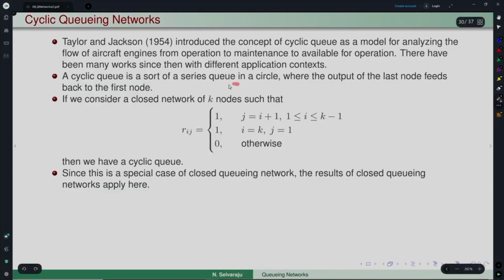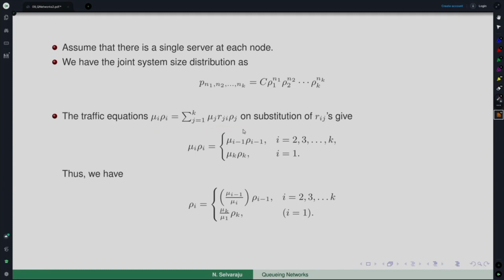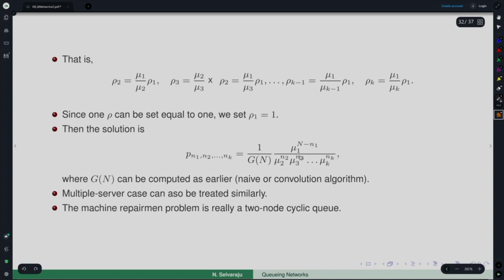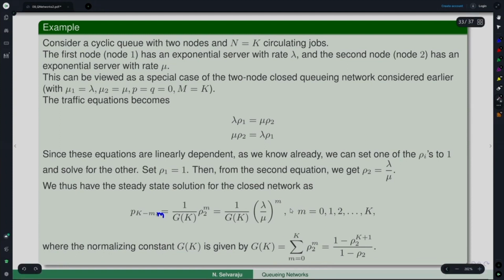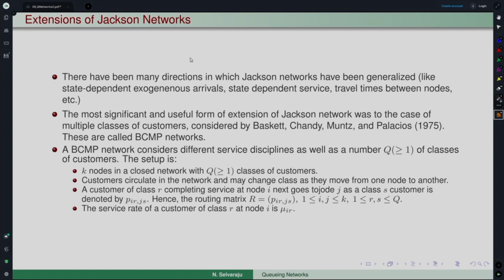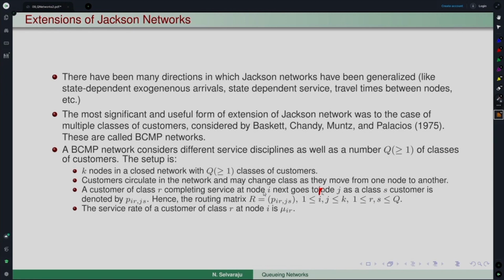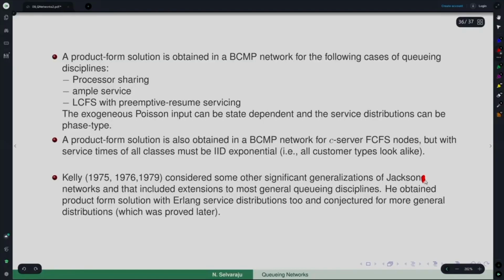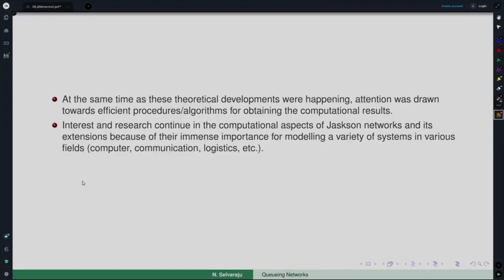Cyclic Queueing Networks, Extensions of Jackson Networks